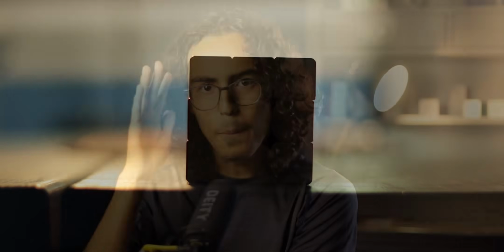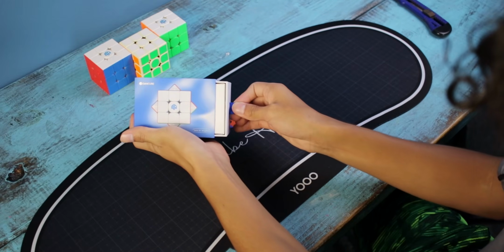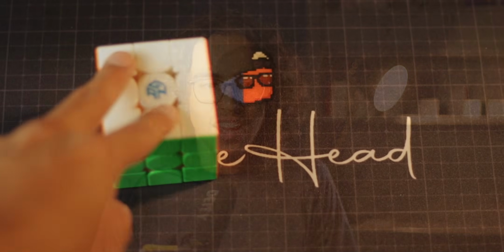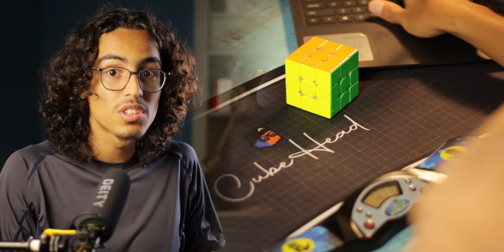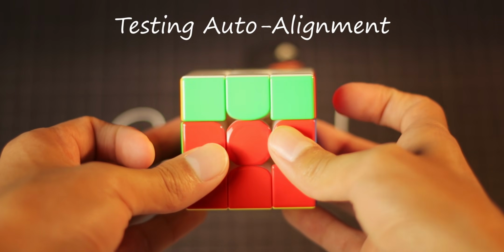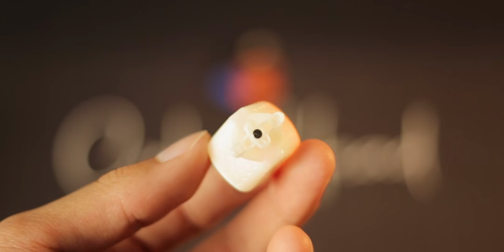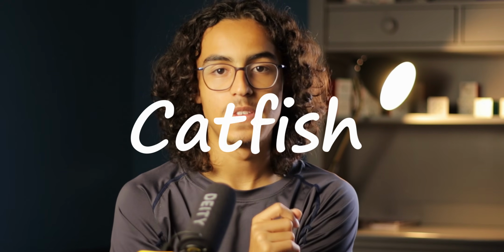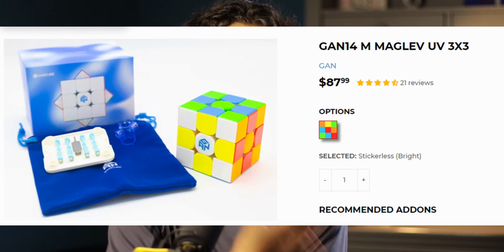The Gan 14 is the BEST Cube Ever Made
Yep this is definitely one of the cubes of all time.

Jesus Loves You :D
Love you BYEEEEEEE!